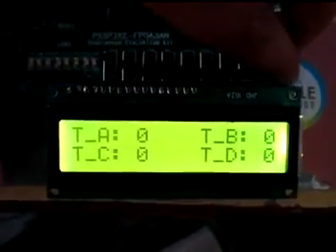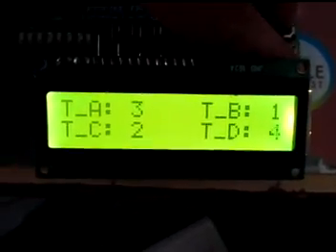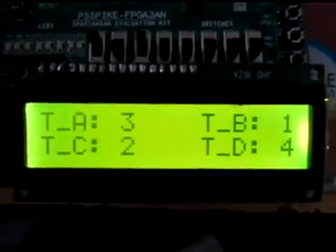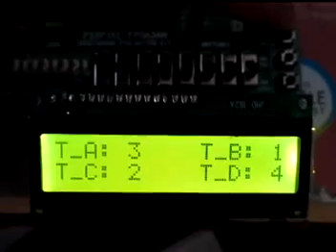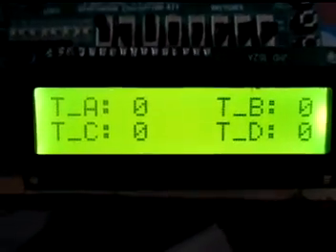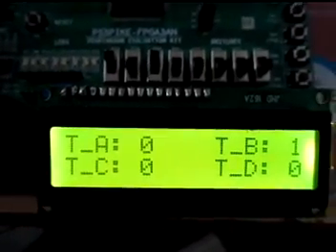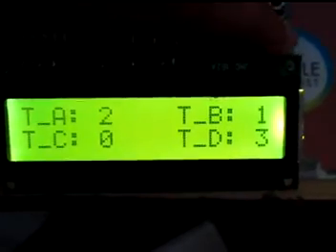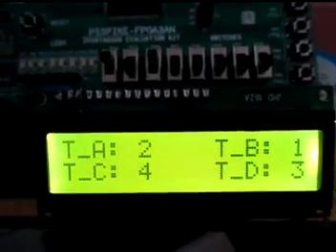Fastest Finger Detection System on Xilinx Spartan 3AN FPGA using VHDL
Hello friends...
     This project is based on VHDL coding and xilinx spartan 3an device. This final year project having very wide applications in industry and other fields like competition etc, where we have to know the sequence of switch pressed or work done by systems with the difference in mili-seconds. The key features of that project is any team can use key only one time after pressing once the corresponding key will deactivate until reset key pressed.
so that one team have only one chance, that system shows that which team pressed key first, which second, third and so on...

I would love to read your suggestions and comments here,